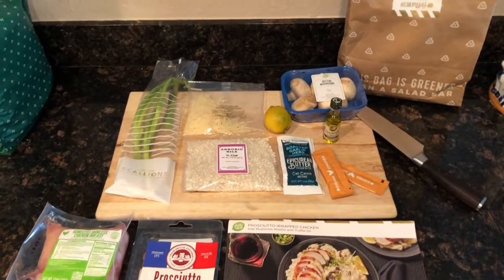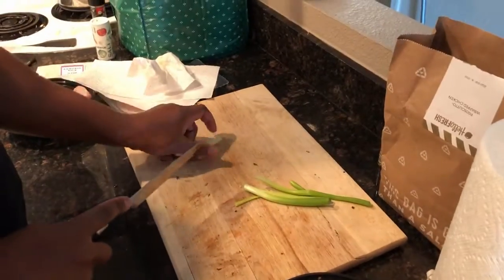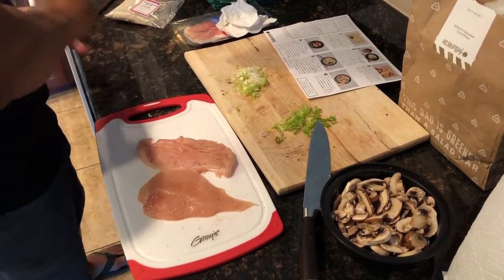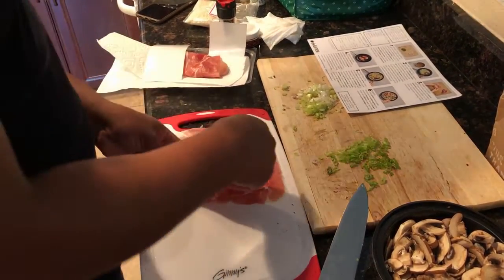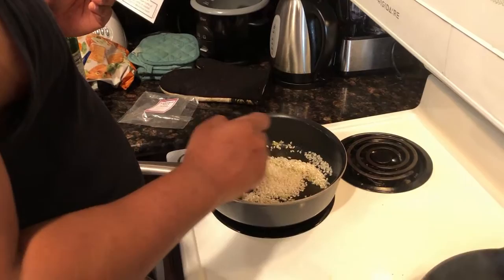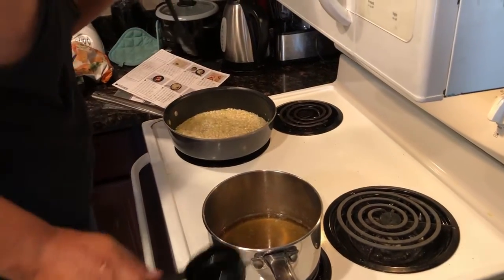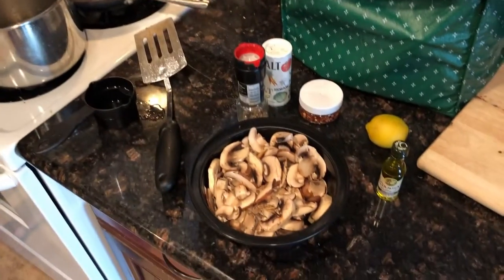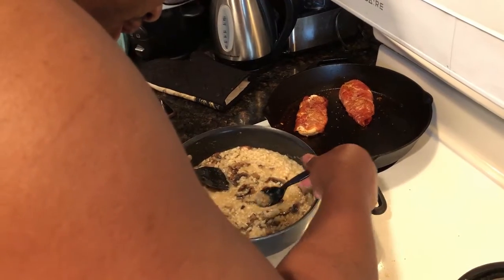Prosciutto-wrapped Chicken with Mushroom Risotto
Cooking HelloFresh Prosciutto-wrapped Chicken over Mushroom Risotto with Truffle oil